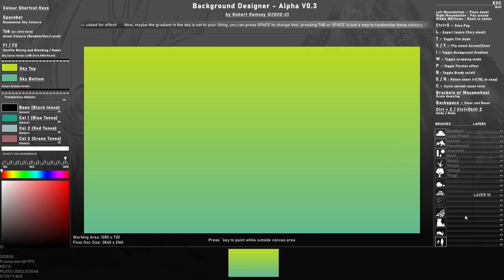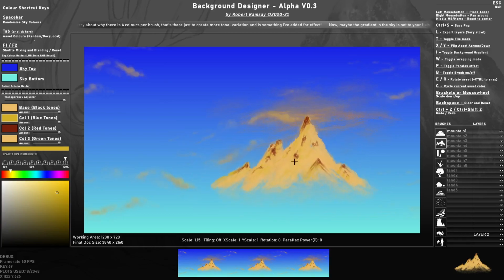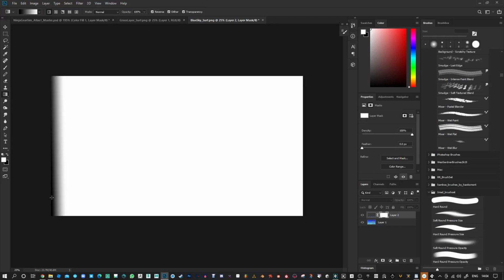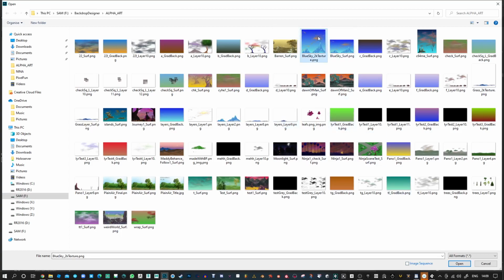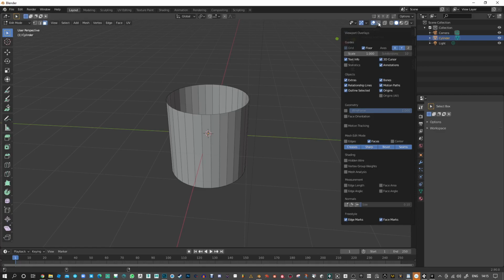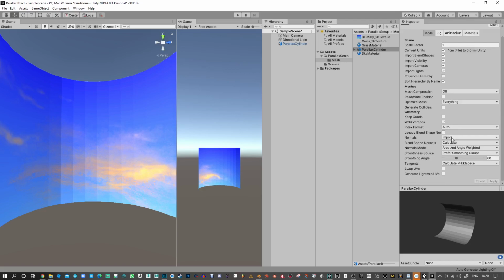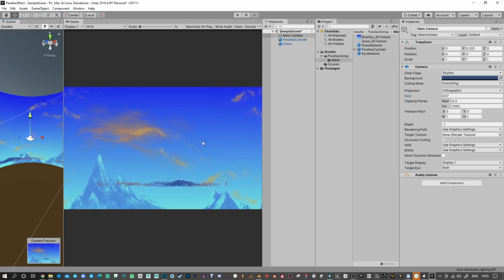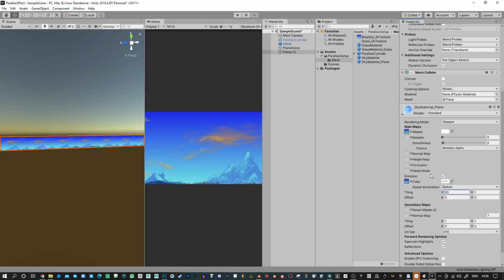Background Designer - Tutorial 1 - For version 0.3x Alpha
Creating a background and prepping in Photoshop and then unity.
Using 2 tricks to make a tileable background in Unity.